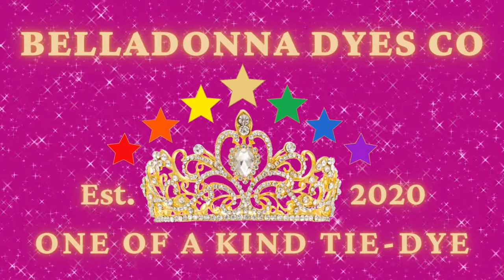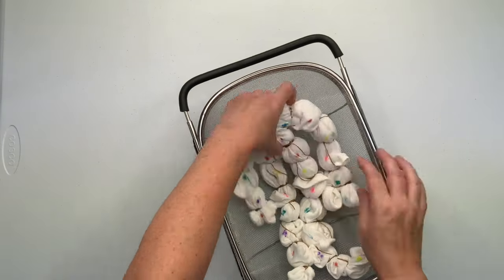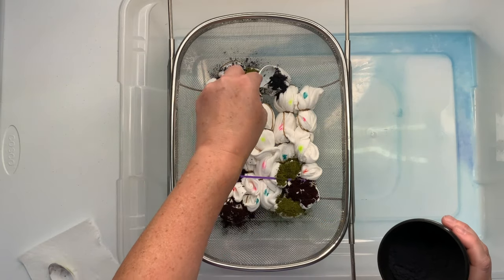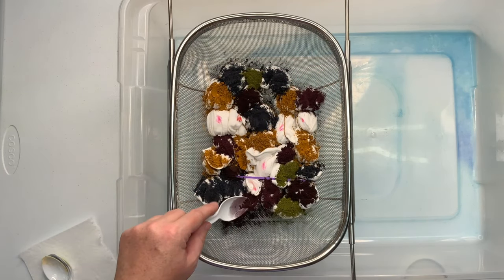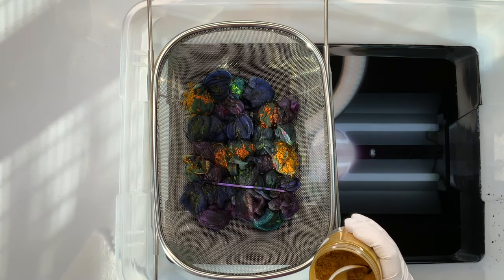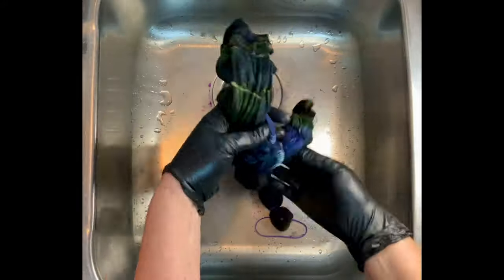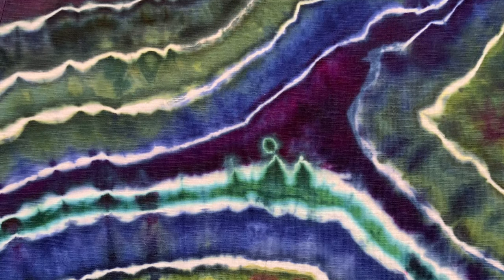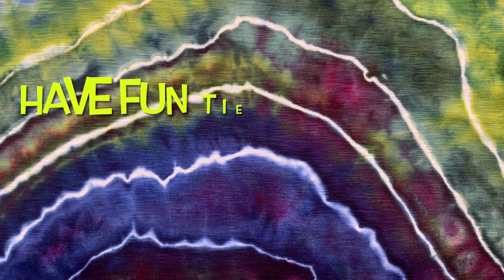Tie-Dye Designs: Slub Tee Sinew Wrap Ice Dye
In this tutorial I’m going to show you how to tie dye a sinew wrap slub tee, 3/4 length sleeve using the ice dye method and procion dye from Dharma Trading Company. Green Lantern, Houdini Blue, Power Berry, Grasshopper, Eggplant, Kilt Green.

16oz Squeeze Bottles

8oz Squeeze Bottles (Dry Dye)

8" Curved & Straight Hemostat Set

8" & 10" Curved Hemostat Set

10” & 12” Curved Hemostat Set